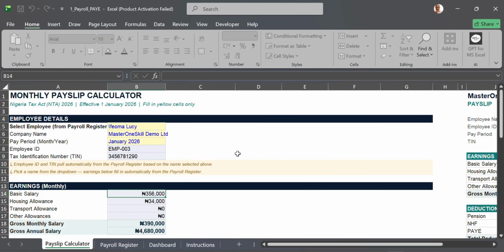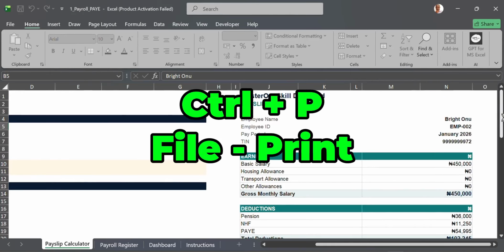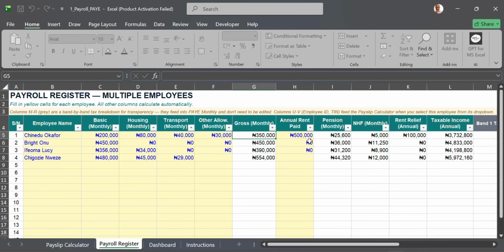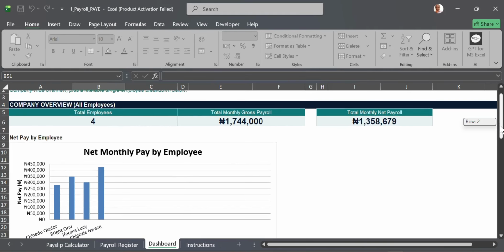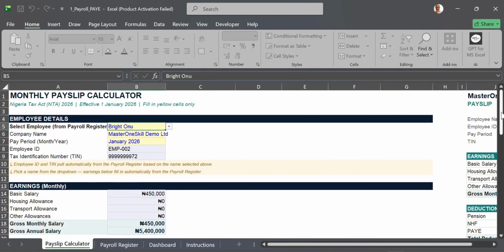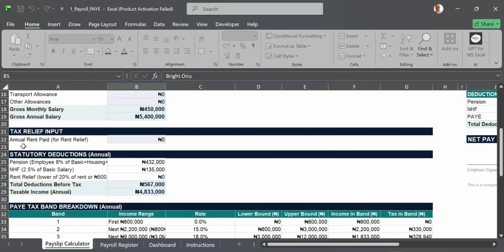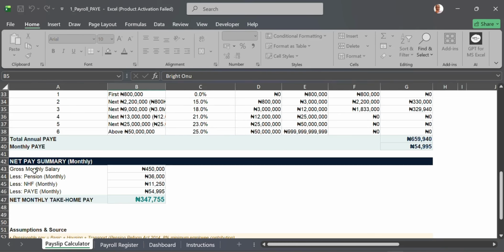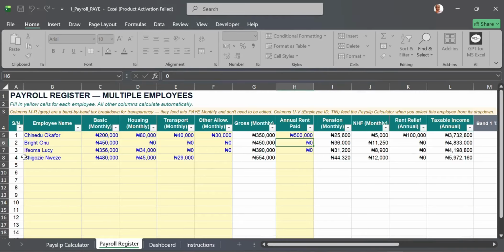Nigeria Payroll & PAYE Calculator in Excel (2026 Tax Act) — Full Demo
Tired of calculating PAYE, pension, and NHF by hand every payday? I built a complete Excel payroll calculator built on Nigeria's new tax act (effective January 2026)—and in this video I walk you through everything it does.

WHAT'S INSIDE:
✅ Single Payslip Calculator — pick an employee, see their full payslip instantly
✅ Payroll Register — process up to 15 staff at once, auto-calculates everything
✅ Live Dashboard — charts + a working filter to view any employee's breakdown
✅ Print-Ready Payslips — one click to print or save as PDF per staff
✅ Built on the 2026 PAYE bands (0% / 15% / 18% / 21% / 23% / 25%)
✅ Pension, NHF, and Rent Relief calculated automatically
✅ No macros, no risky "Enable Content" prompts, just clean Excel formulas

WHO THIS IS FOR:
Small business owners, HR managers, accountants, and anyone in Nigeria who processes payroll and wants it done right — with the actual current tax law, not outdated rates.

⏱️ TIMESTAMPS
0:00 – Intro
0:30 – Payslip Calculator walkthrough
2:00 – Adding employees to the Payroll Register
4:00 – The Dashboard and filters
6:00 – Printing individual payslips
7:30 – Where to get it

Everything in this template is fully editable — no hidden formulas, no locked cells. If tax bands change, you (or I) can update it in minutes.